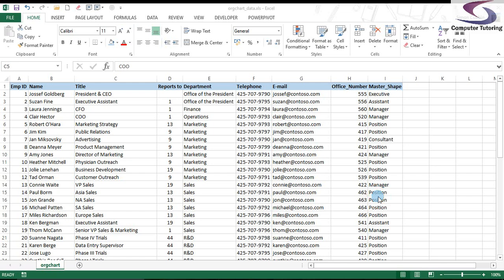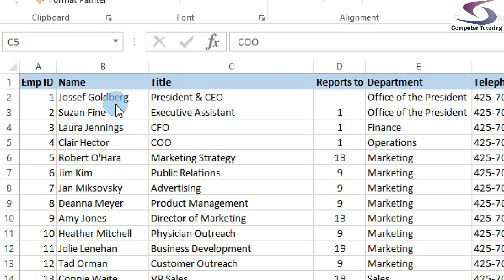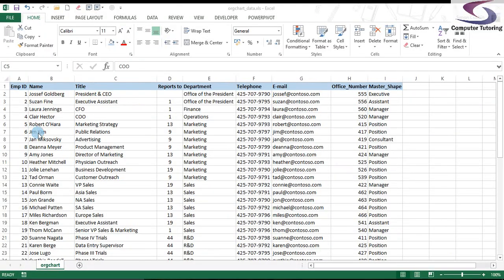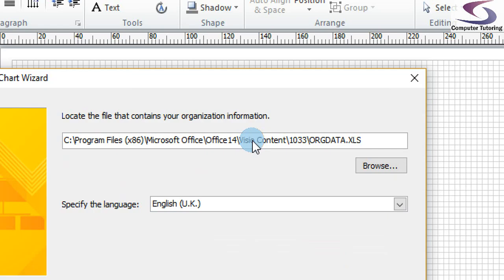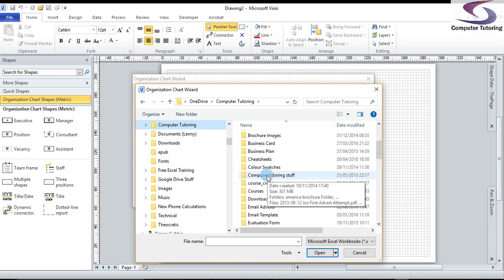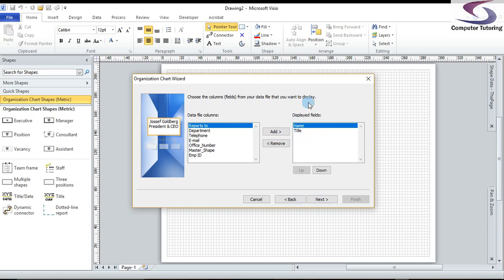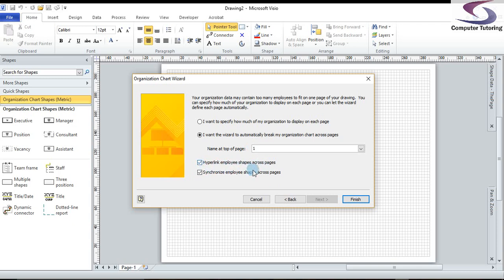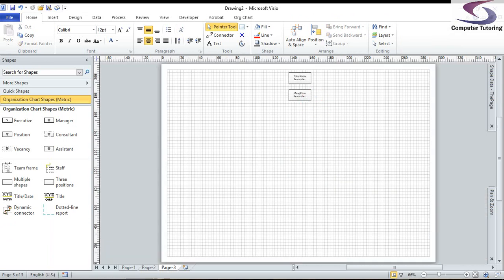Create Organization Chart in Visio 2010 from Excel Spreadhsheet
Find out how to create an organization chart in Visio 2010 from an Excel spreadsheet. This feature could save you hours when you have to create an organizational chart, and you already have a list available in Excel or any other database type format.